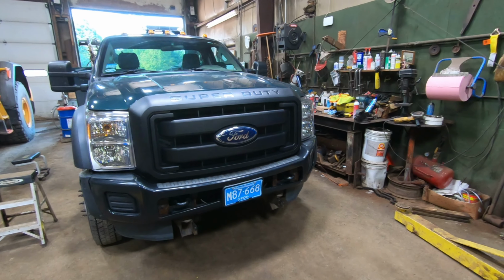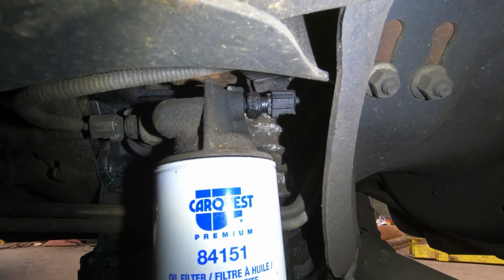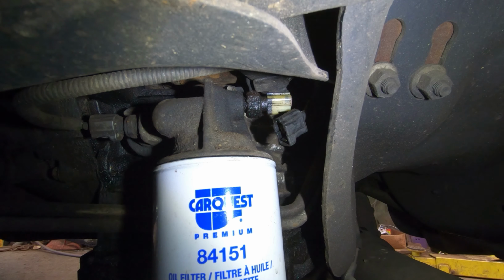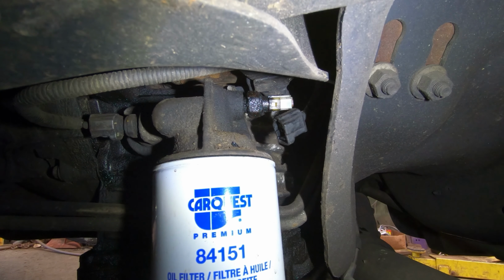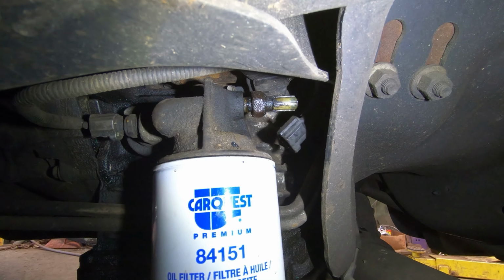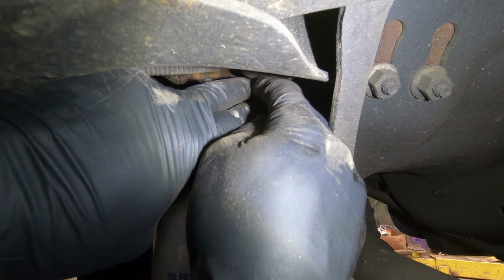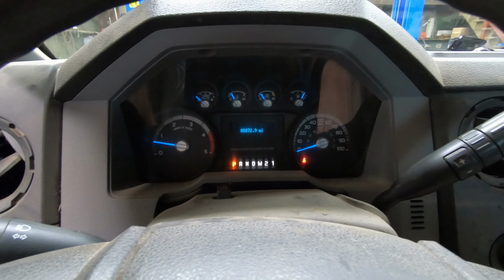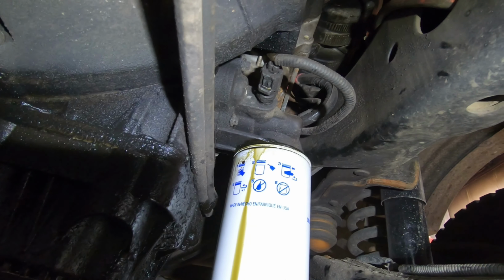Ford super duty 6.7 power stroke intermittent oil pressure light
In this video I replace an oil pressure sensor because of an intermittent oil pressure warning light on a 6.7 power stroke.

“In you, Lord, I have taken refuge; let me never be put to shame; deliver me in your righteousness. Turn your ear to me, come quickly to my rescue; be my rock of refuge, a strong fortress to save me. Since you are my rock and my fortress, for the sake of your name lead and guide me. Keep me free from the trap that is set for me, for you are my refuge. Into your hands I commit my spirit; deliver me, Lord, my faithful God.”
‭‭Psalms‬ ‭31:1-5‬ ‭NIV‬‬